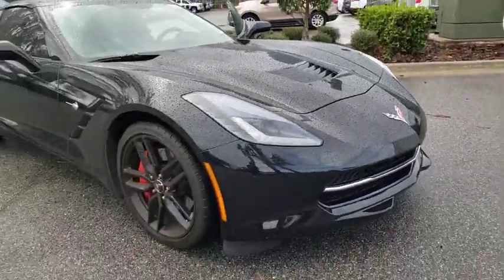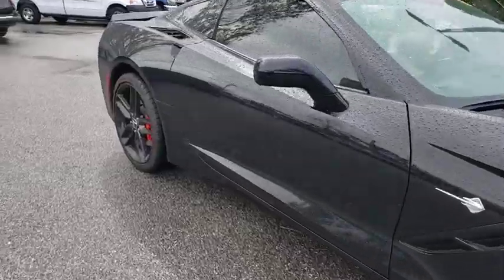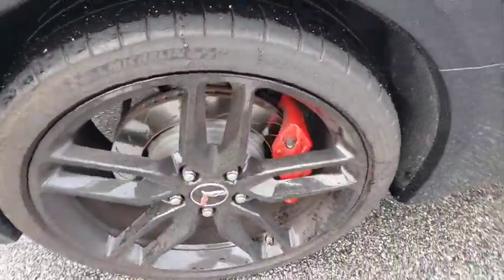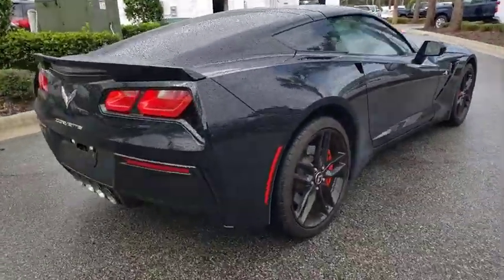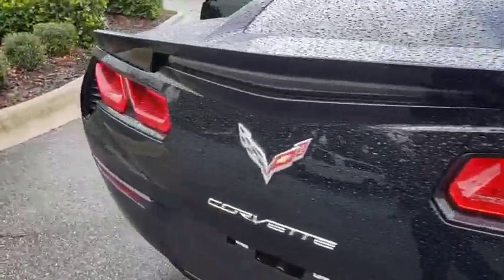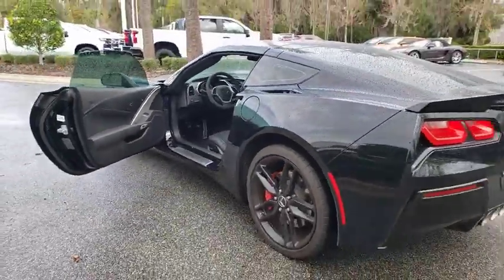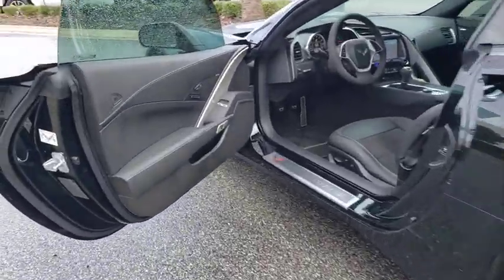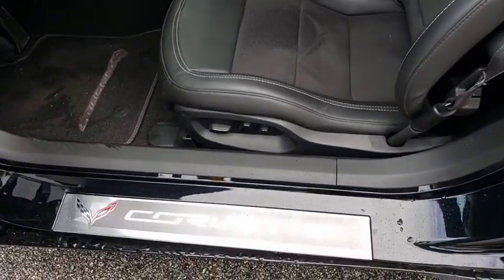2014 Chevrolet Corvette Stingray New Smyrna Beach, Port Orange, Edgewater, Daytona Beach, Deland, FL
Black Used 2014 Chevrolet Corvette Stingray available in New Smyrna Beach, Florida at New Smyrna Beach Chevy. Servicing the Port Orange, Edgewater, Daytona Beach, Deland, FL area.
2014 Chevrolet Corvette Stingray Z51 3LT - Stock#: G191465B - VIN#: 1G1YL2D70E5122132

Recent Arrival! Clean CARFAX. Black 2014 Chevrolet Corvette Stingray Z51 3LT RWD 7-Speed Manual with Active Rev Matching 6.2L V8Priced to SELL FAST wont't last long at this price, New Smyrna Chevy is offering an additional discount for current customers (currently own a Chevrolet purchased from New Smyrna Chevy). Odometer is 11202 miles below market average!Awards:* Car and Driver 10 Best Cars * Ward's 10 Best Engines * NACTOY 2014 North American Car of the Year * 2014 KBB.com Brand Image AwardsCar and Driver, January 2017.Reviews:* If you like the idea of owning unimaginably good horsepower and performance value, and controlling it from a Ritz-Carlton of an interior, the Corvette Stingray couldn't make more sense. Source: KBB.com* Relentless V8 power; impressive handling and braking; upgraded interior with new electronic features; roomy cargo area; nifty rev-match manual transmission. Source: Edmunds* With its sculpted athletic exterior and driver-oriented cockpit, Stingray is a beautiful weapon against the ordinary. But its ingenious design is purpose-driven. A lightweight aluminum space frame replaces steel. Carbon-fiber and carbon-nano-composite structures reduce weight even further to achieve optimal handling and acceleration. Provocative, purposeful and sculpted for optimal performance, the Stingray coupe is low, light and lean. Increased downforce keeps the vehicle planted, while its functional exterior vents create a totally new breathing experience to reduce lift and minimize drag. The advanced ventilation systems help air flow from front to back, cooling critical components of the perfectly balanced powertrain. Illuminated by innovative digital features and intelligent driver controls, the Stingray cockpit is a stunning change from your typical interior scenery. An ingenious available color Head-Up Display complements the customizable dual display featuring two 8-inch screens. A sweeping freeform line spans the instrument panel and flawlessly carries over into the door trim and console. And every inch is imbued with a deep respect for authentic materials. Real aluminum. Available carbon fiber. Grade A leather hand-selected and crafted to adorn a new generation of elegance. Completely redesigned, the 6.2L V8 engine boasts up to an estimated 460hp, 465 lb.-ft. of torque, plus 0-60 times of 3.8 seconds. This is complemented with an all-new 7-speed transmission. Intelligent sensors anticipate gear selections and match engine speed for smooth transitions during both upshifts and downshifts. The MyLink system begins with a retractable 8-inch diagonal high-definition color touch-screen. Using steering wheel controls, hand gesture and voice recognition capabilities, you can talk and text hands-free, stream HD Radio and third-party music services like Pandora, plus access a broad range of functions including OnStar and available navigation. Source: The Manufacturer Summary
PERFORMANCE TRACTION MANAGEMENT,3LT PREFERRED EQUIPMENT GROUP  includes Standard Equipment,TRANSMISSION  7-SPEED MANUAL  with Active Rev Matching with Z51 performance ratios (STD),EXHAUST  PERFORMANCE  increases to 460 horsepower  aggressive exhaust sound  with 4 polished stainless-steel tips,ENGINE  6.2L (376 CI) V8 DI  (455 hp [339.3 kW] @ 6000 rpm  460 lb-ft of torque [621.0 N-m] @ 4600 rpm) (STD),WHEELS  BLACK ALUMINUM  19 x 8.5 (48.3 cm x 21.6 cm) front and 20 x 10 (50.8 cm x 25.4 cm) rear,MAGNETIC SELECTIVE RIDE CONTROL,TRIM  INTERIOR  CARBON FIBER  INSTRUMENT PANEL,AUDIO SYSTEM  8 DIAGONAL COLOR TOUCH SCREEN DISPLAY WITH CHEVROLET MYLINK  BLUETOOTH STREAMING AUDIO FOR MUSIC AND SELECT PHONES  HANDS-FREE SMARTPHONE INTEGRATION  AM/FM STEREO WITH MP3 PLAYBACK AND RADIO DATA SYSTEM (RDS)  (STD),JET BLACK  LEATHER SEATING SURFACES WITH SUEDED MICROFIBER INSERTS,PLAQUE  PERSONALIZED  CUSTOM-MADE WITH YOUR NAME AND VIN,CALIPERS  RED-PAINTED,BLACK,SEATS  COMPETITION SPORT BUCKET,SUEDED MICROFIBER-WRAPPED UPPER INTERIOR TRIM PACKAGE  includes headliner  visors  trim above windshield and rear window  A-pillar trim and area around quarter window,BATTERY PROTECTION PACKAGE,REAR AXLE  3.42 RATIO  LIMITED SLIP,LPO  INDOOR VEHICLE COVER  BLACK  with Stingray logo. Genuine Corvette Accessory,SEAT TRIM PROCESSING CODE,STEERING WHEEL  3-SPOKE  SUEDED MICROFIBER-WRAPPED,LPO  FLOOR MATS  PREMIUM CARPETED  with Stingray logo. Genuine Corvette Accessory,ROOF PANEL  VISIBLE CARBON FIBER WITH BODY-COLOR SURROUND  REM